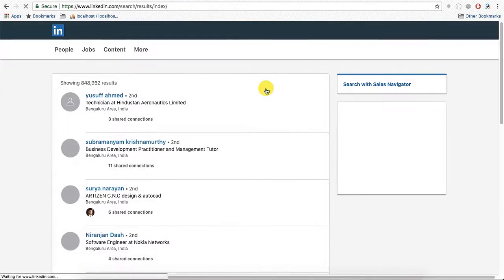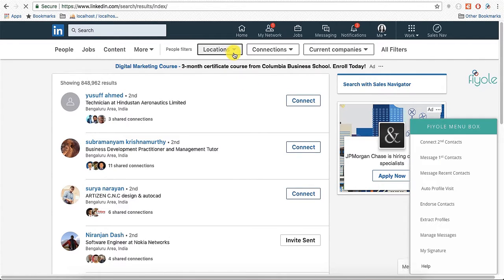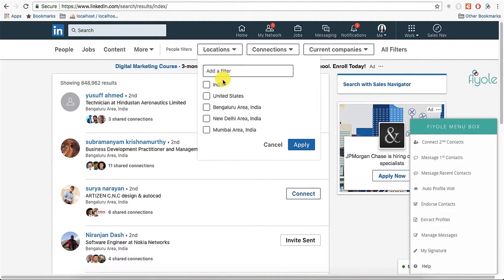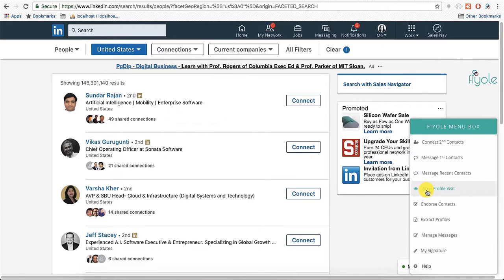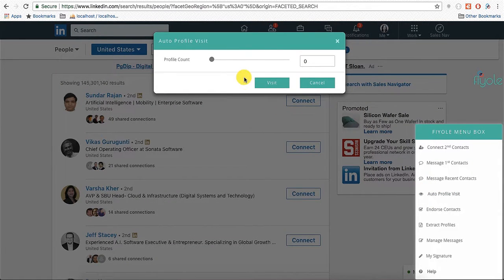Linkedin Automation Tool | Fiyole | Tutorial | Auto Profile Visit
Quickly visit hundreds of profiles on LinkedIn and increase your profile awareness.

The "Who's Viewed Your Profile" section on is quite literally a treasure trove of people waiting to blossom into full-blown connections. To make your potential clients know about your offerings, you can do hundreds of profile visits automatically using Fiyole !